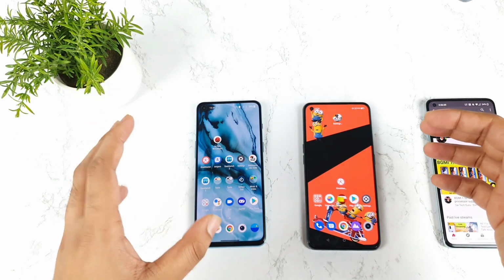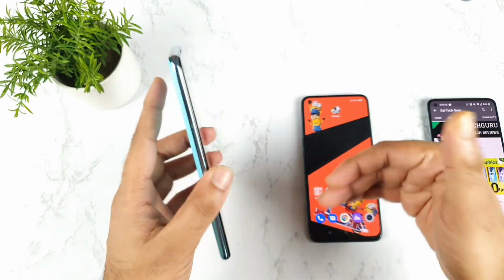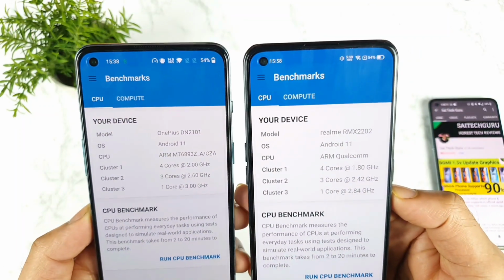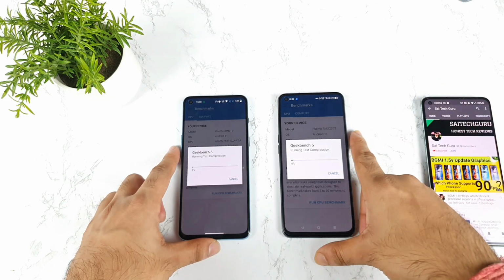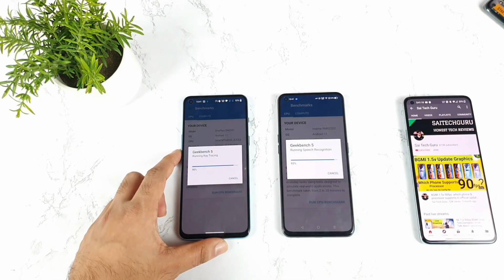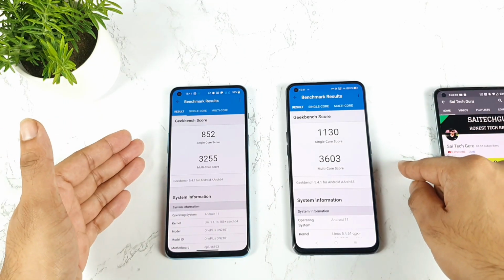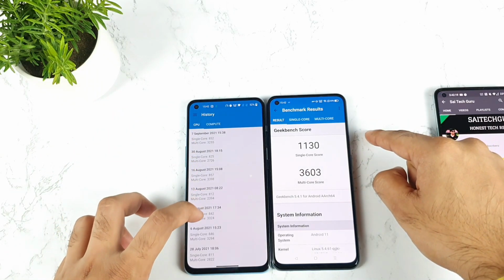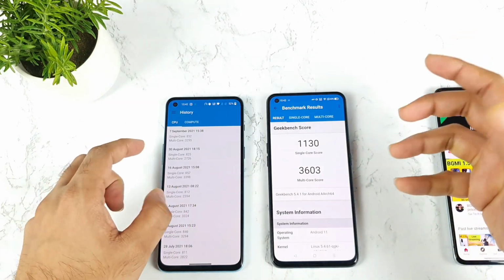Oneplus Nord 2 vs Realme GT GeekBench 5 Comparison not bad very close but 😯🤯